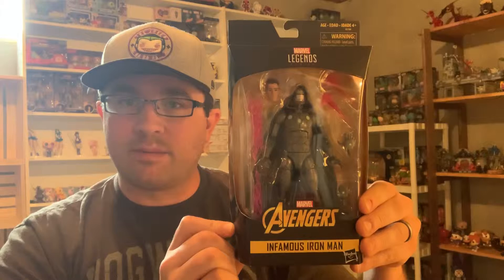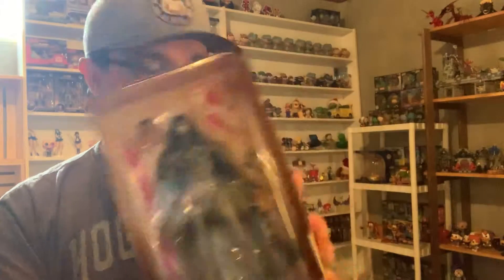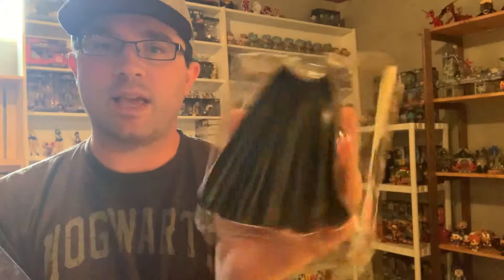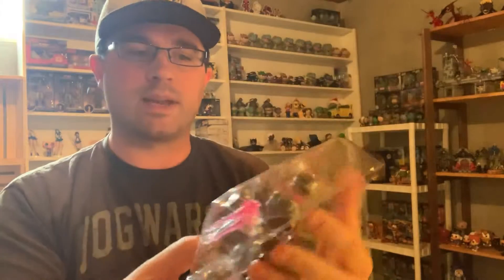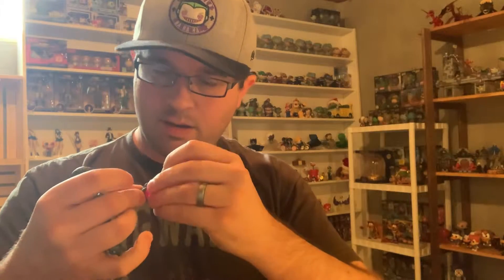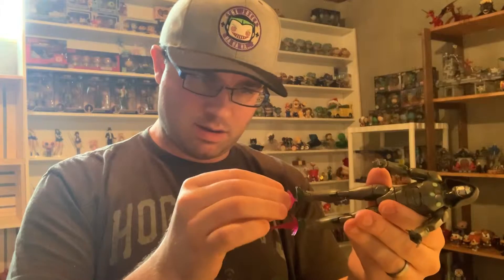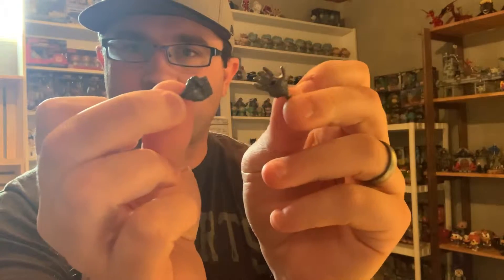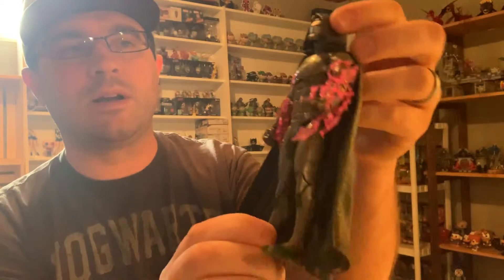Hasbro Marvel Legends Walgreens Exclusive Infamous Iron Man unboxing and review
I bought the Walgreens exclusive Marvel Legends Infamous Iron Man from Hasbro. You all can watch me open it for the first time. Please recycle your packaging.